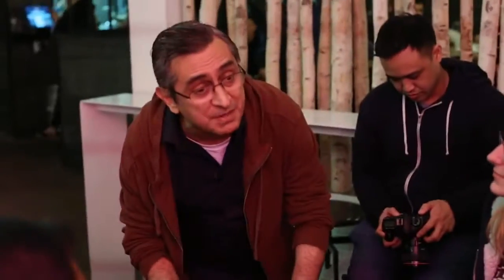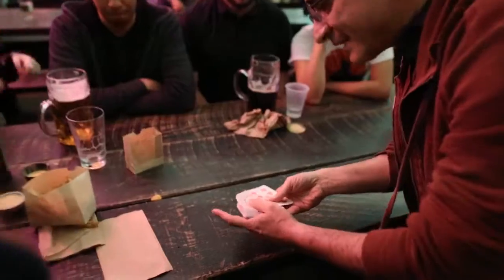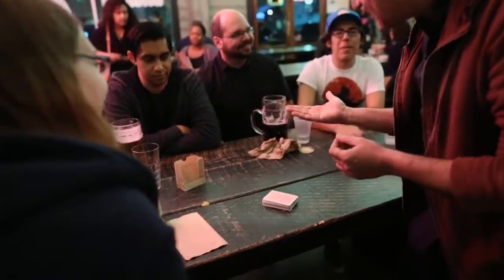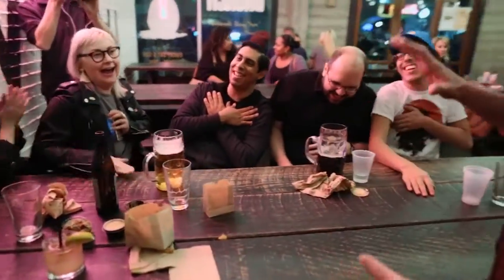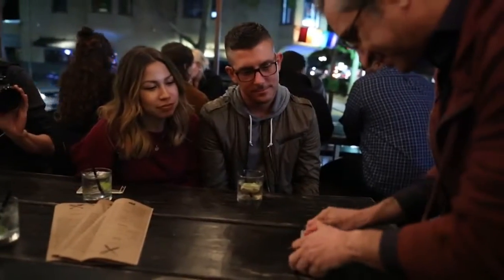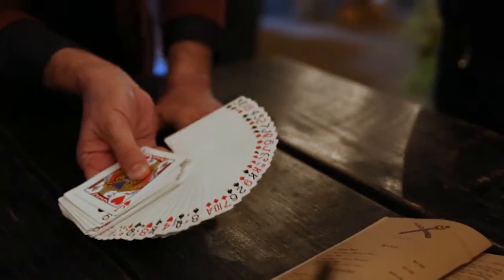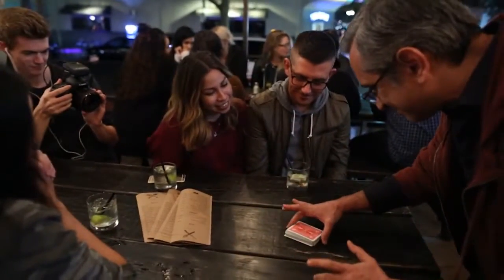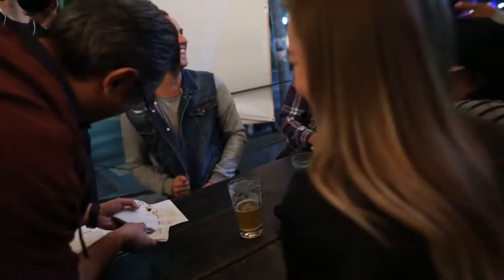Cosmos 3 by Greg Rostami - Trailer